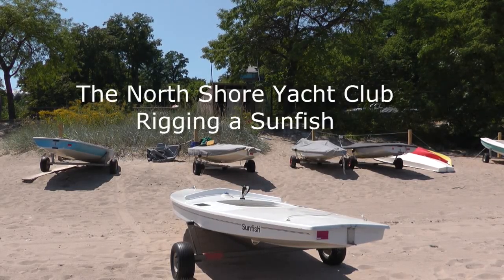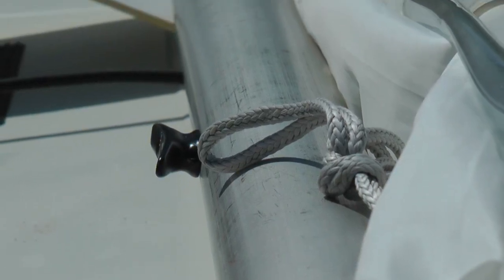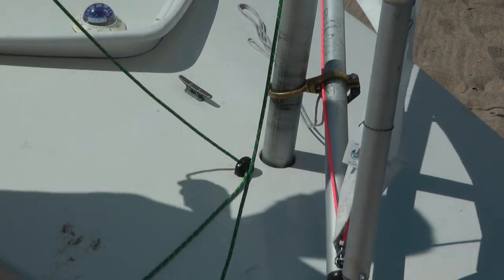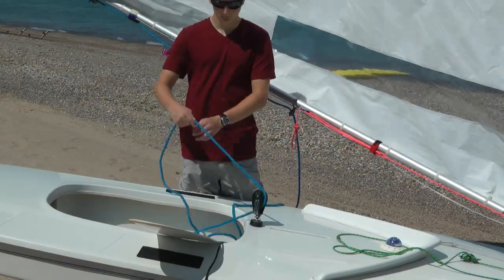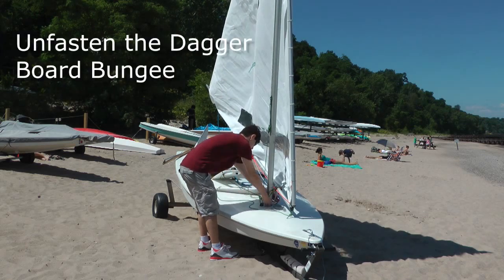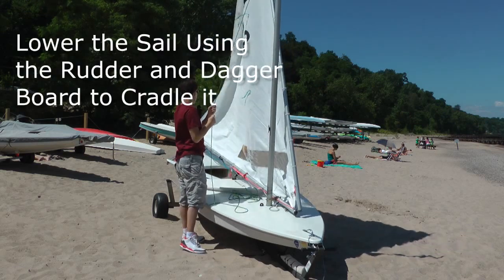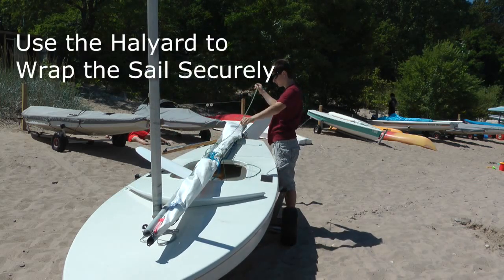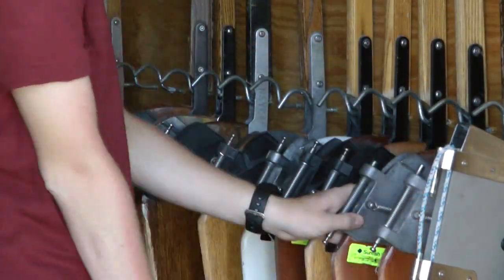Rigging a Sunfish Sailboat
How to rig a Sunfish Sailboat.